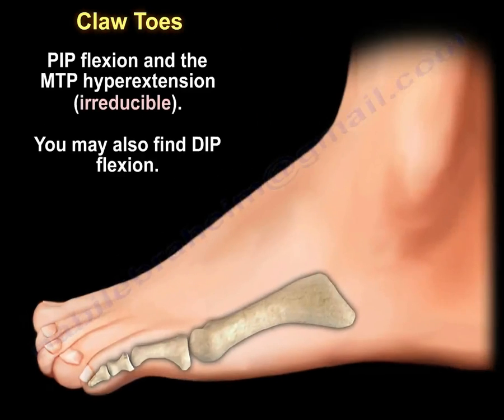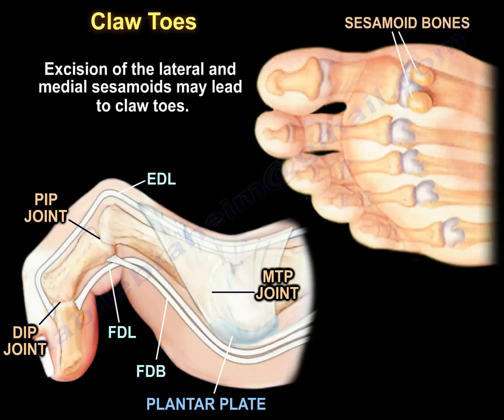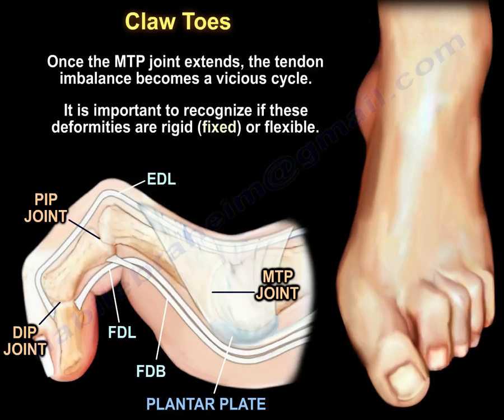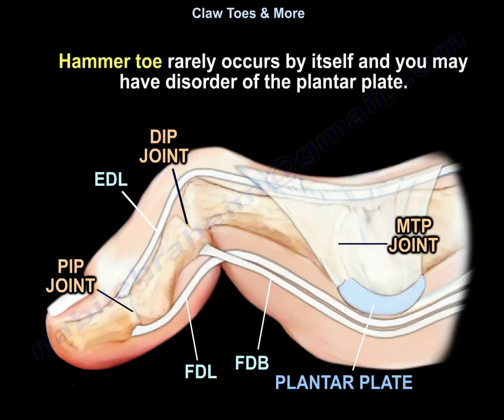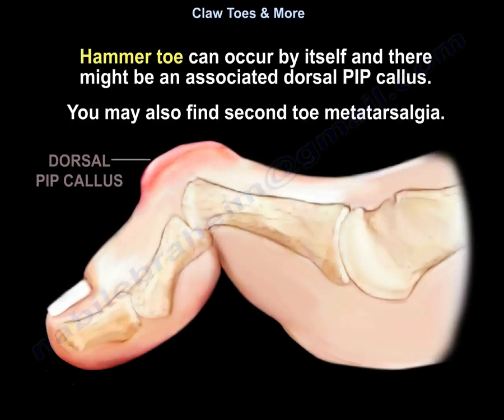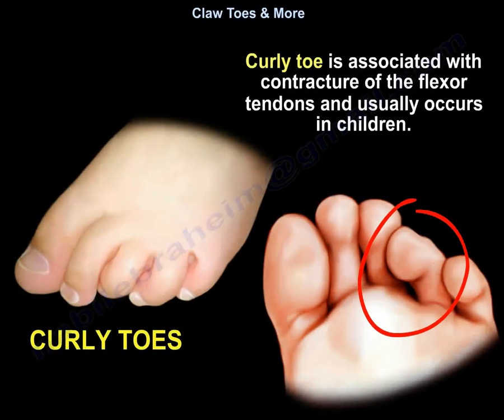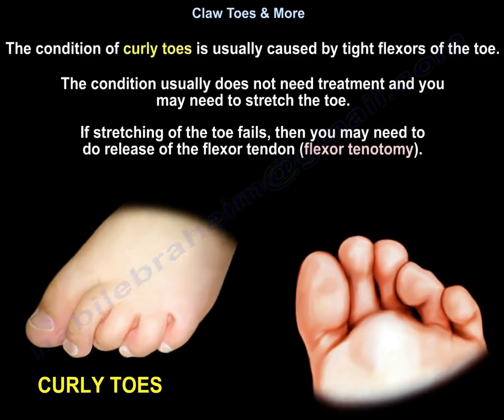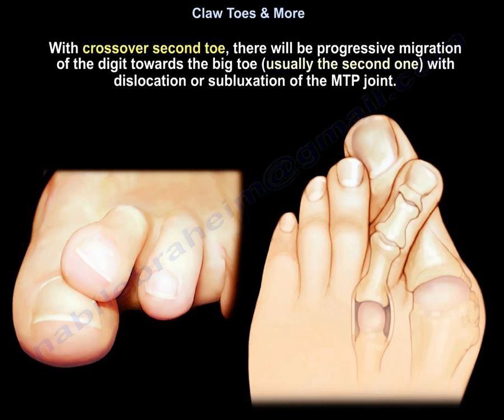Claw Toe & More - Everything You Need To Know - Dr. Nabil Ebraheim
Dr. Ebraheim’s educational animated video describes the condition of claw toe and other associated conditions.

Claw Toe and More
Claw toes have PIP flexion and MTP hyperextension (irreducible). You may also find DIP flexion. The claw toe deformity is usually associated with an underlying neurologic condition such as diabetic peripheral neuropathy and Charcot-Marie-tooth disease. Claw toes deformity of the lesser toes can follow severe closed calcaneal fracture as a result of contracture of the intrinsic flexor muscles of the foot. Excision of the lateral and medial sesamoids may lead to claw toes. In claw toes, there is a muscle imbalance where the extrinsic muscle overpowers the weaker intrinsic muscle and can cause claw toes. The claw toe and hammer toe deformities are associated with dorsal subluxation of the interossei, which can no longer serve to flex the metatarsophalangeal joint. Once the MTP joint extends, the tendon imbalance becomes a vicious cycle. It is important to recognize if these deformities are rigid (fixed) or flexible. Claw toes is different from mallet toe, hammer toe, curly toe, and crossover second toe. The isolated hammer toe and the mallet toe usually result from an acute injury or from chronic pressure from shoes. Hammer toe rarely occurs by itself, and you may have a disorder of the plantar plate. The hammer toe and the claw toe differ by the position of the DIP joint. In the hammer toes, you will find flexion of the PIP and extension of the MTP joint, but it is reducible. Hammer toe can occur by itself, and there might be an associated dorsal PIP callus. You may also find second toe metatarsalgia. The condition of hammer toe can be flexible or rigid. In mallet toe, there is a DIP flexion deformity. You can find nail pain and end bearing callus. In mallet toe, the extensor digitorum longus will lose its tenodesis effect on the proximal interphalangeal and distal interphalangeal joints. Curly toe is associated with contracture of the flexor tendons and usually occurs in children. Curly toe is usually bilateral and usually affects the third or the fourth toe. The affected toe is usually flexed and curved medially, so that toe lies underneath the neighboring medial toe. The curly toe is usually asymptomatic, and it may improve by itself. The nail of the curly toe may cut the plantar surface of the overlying toe. The condition of curly toes is usually caused by tight flexors of the toe. The condition usually does not need treatment, and you may need to stretch the toe. If stretching of the toe fails, then you may need to do release of the flexor tendon (flexor tenotomy). Crossover second toe usually occurs due to attenuation or rupture of the plantar plate and the lateral collateral ligament. They are associated with a varying degree of instability. With crossover second toe, there will be progressive migration of the digit towards the big toe (usually the second one) with dislocation or subluxation of the MTP joint.